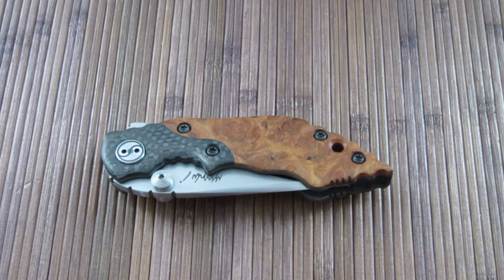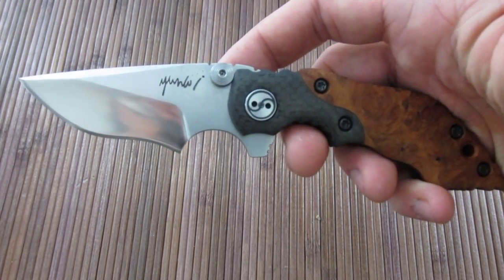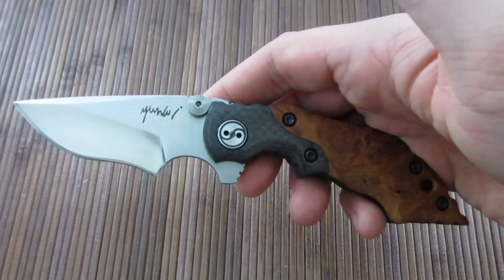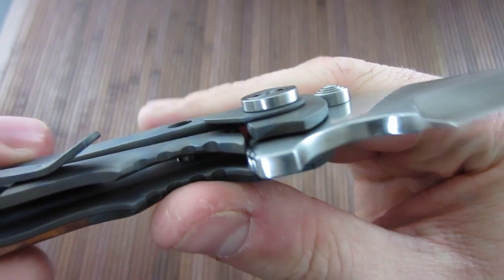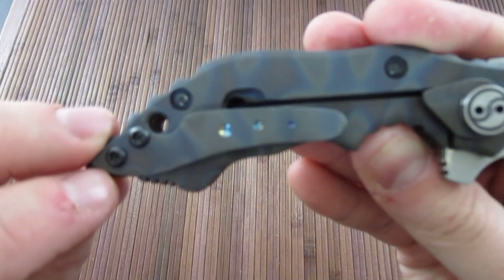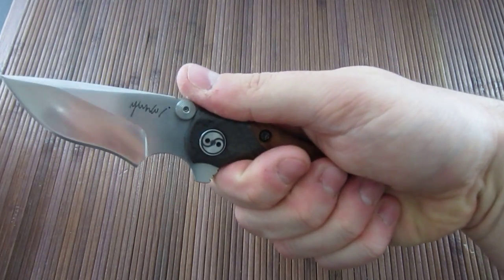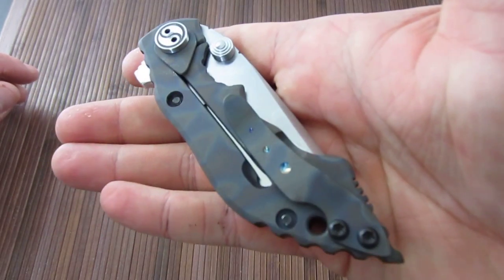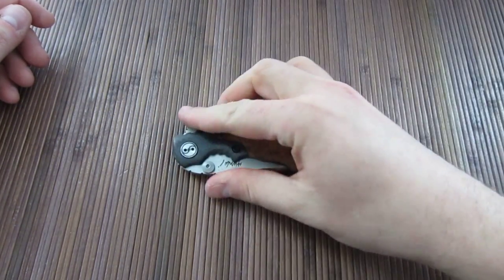Yuna Mini Hard 3 Custom Knife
This Yuna Mini Hard 3, Big Choil, by Yuna knives features a satin finish blade with dual thumbstuds and notched thumbrest, yin-yang pivot, fire colored titanium, and carved fire colored titanium clip. Nice carving work on backspacer, G10 side of frame, and finger grips.

Blade size:  2 7/8"
Blade material:   ZDP-189 Laminated w/ ATS 34
Handle: Carbon fiber and Blur of Maka wood
Weight:  4.9 oz.
Closed:  4 5/8"
Thumb studs:  Dual Thumb Studs
Clip:  Tip Up Carry
Spacer:  G10
Overall:  7 1/4"

Maker quote:
"I love two things in my life, one is outdoor life and the other is martial arts. I have been collecting knives and practicing martial arts like Aikedo , Muay Thai and AMOK!   knife fighting. since I was 15 years old. This experience has given me the knowledge to make my fighting and hunting knife designs.

I started making knife as an amateur . My brand name "Yuna", which is the combination of my nickname "Yun" and my wife's name "Na"; who supports and encourages me to be a professional knifemaker, and also loves the art form.

When I design my custom knives, the function always comes first. The aesthetic consideration and decoration elements normally come by themselves as part of the creative flow.

In 2004 I attended to the knife show in U.S.A. I get award the best custom folder at NKCA ( National Knife Collector Association ) fall knife show ,Louisville,Kentucky.

Now, the custom knife has become an important part of my daily life. I take the designs I make seriously and am committed to excellence in the completed designs I create."